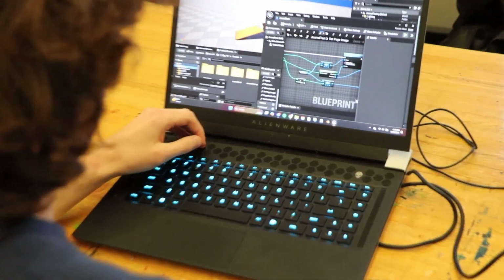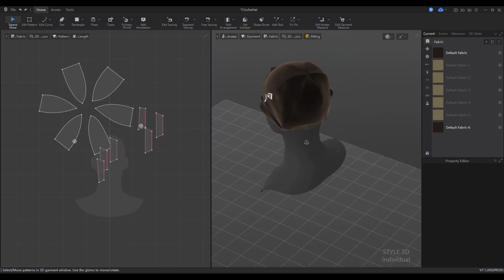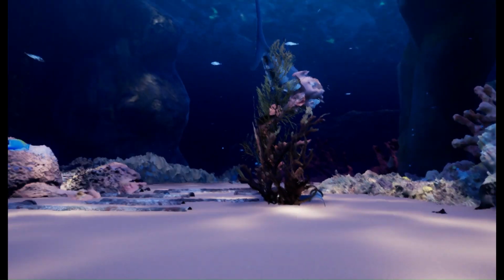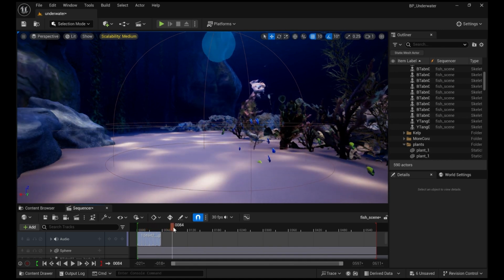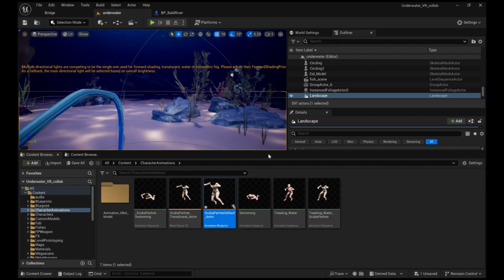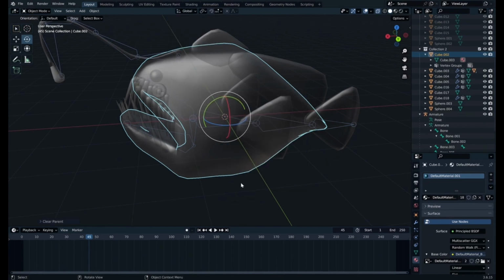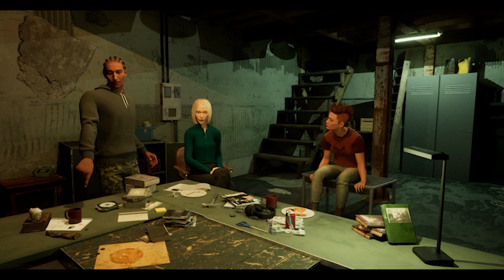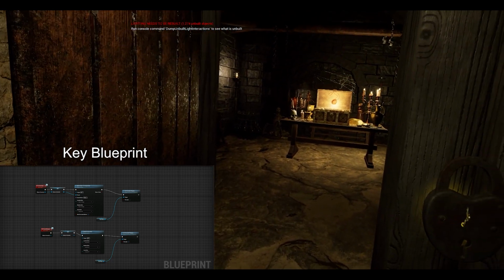NCSU-MADTech Metahuman XR Project Highlights Reel, ADN460 Fall 2024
NCSU MADTech student demo reel of project highlights from ADN460 Creative Tech Studio 2 in Fall 2024 semester. Students created Metahuman digital double animations with photogrammetry in Reality Capture and Metahuman Creator. They animated their Metahumans with performance capture using Rokoko and Noitom suits and headrig with Metahuman Animator. Animation were rendered in Unreal Engine 5.4. XR group projects were done with Metahumans in UE5.4 using Tilt 5 AR and Meta Quest VR. Faculty Topher Maraffi.